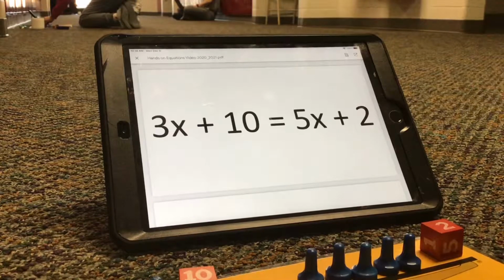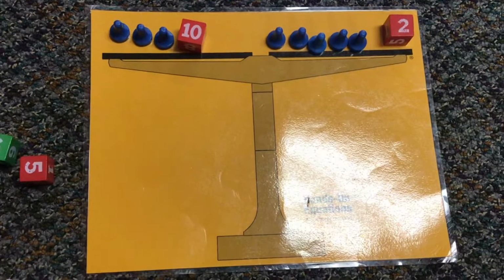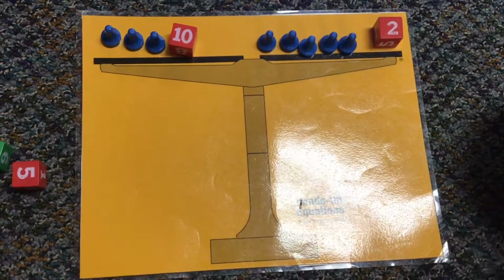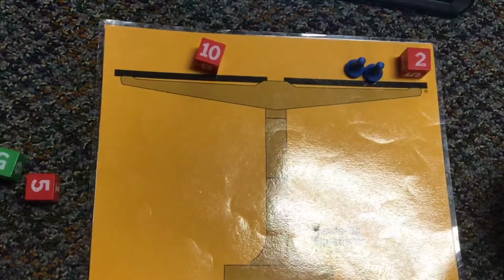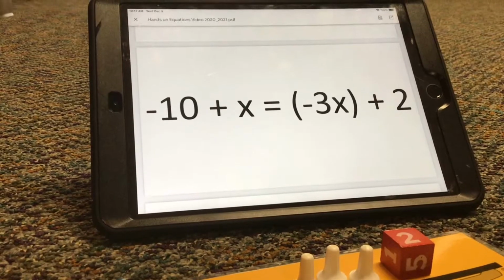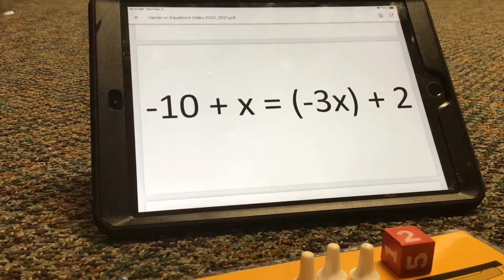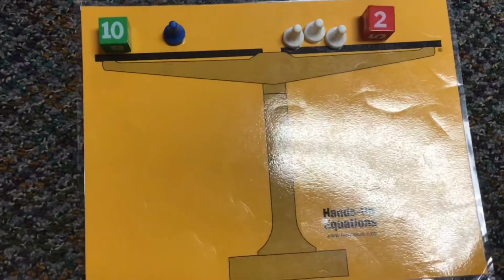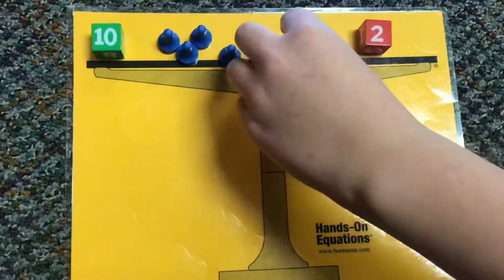Hands On Equations - Tainee pd. 3